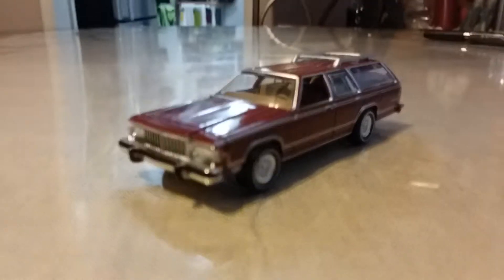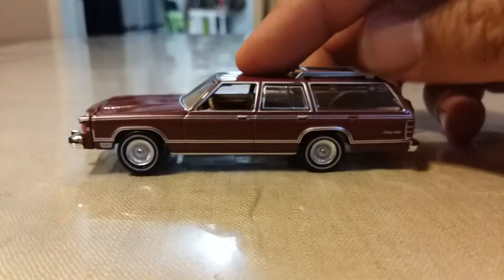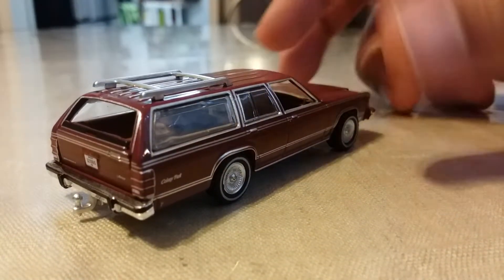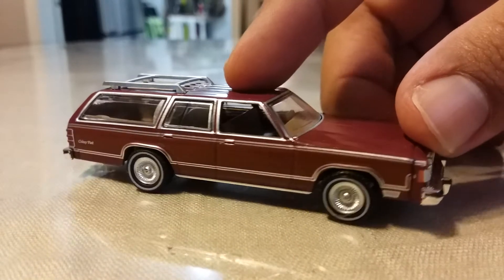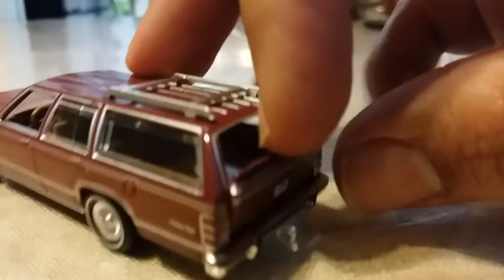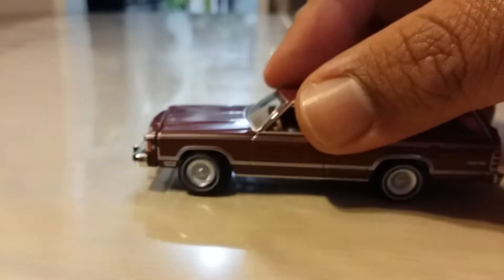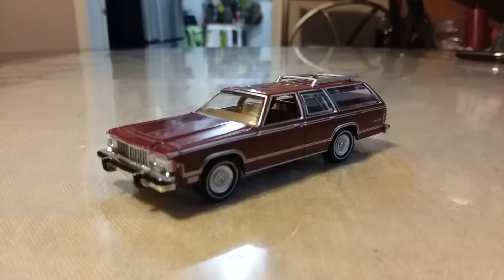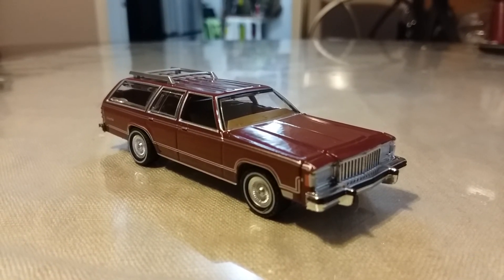My Greenlight 1985 mercury colony park station wagon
This is one if my Favorite cars from the greenlight diecast brand this car Is a 1985 mercury colony park station wagon.